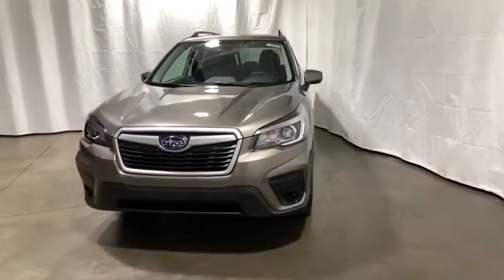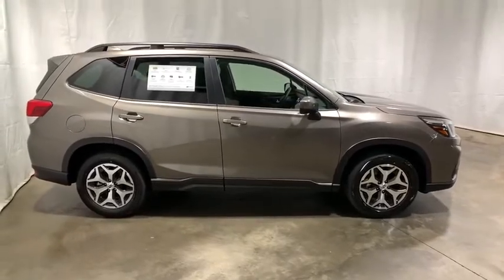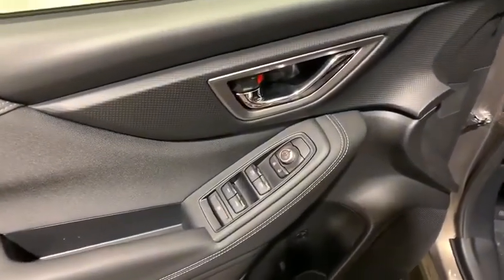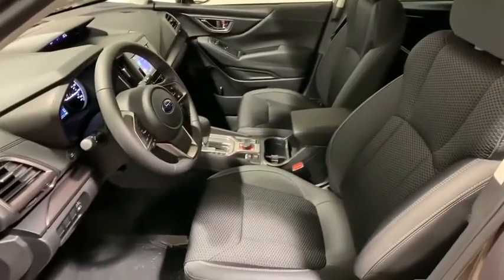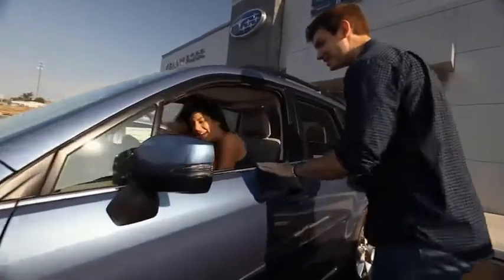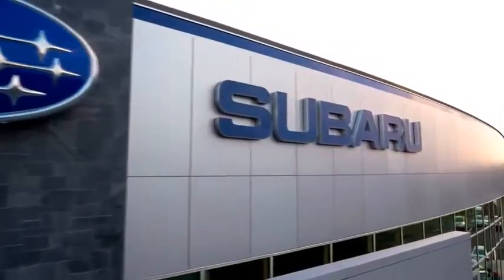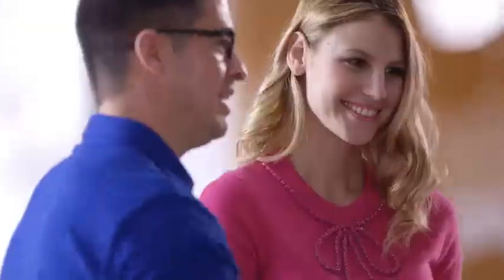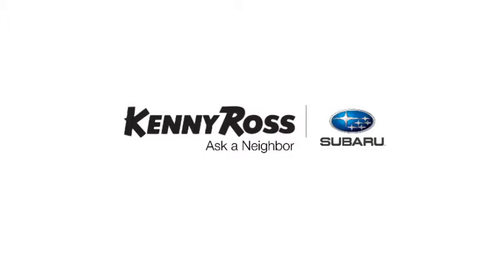2020 Subaru Forester Pittsburgh, Greensburg, Monroeville, Irwin, North Huntingdon PA 20U3794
Sepia Bronze Metallic New 2020 Subaru Forester available in North Huntingdon, Pennsylvania at Kenny Ross Subaru. Servicing the Pittsburgh, Greensburg, Monroeville, Irwin, PA area.

Bronze 2020 Subaru Forester Premium 2.5L 4-Cylinder DOHC 16V VVT Lineartronic CVT AWD Well equipped with.brbrCVT with AWD.